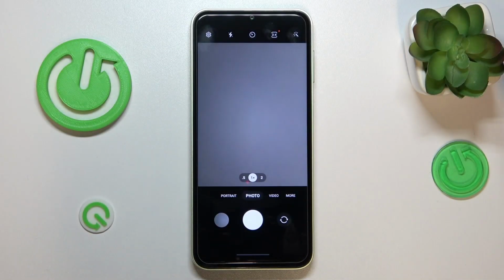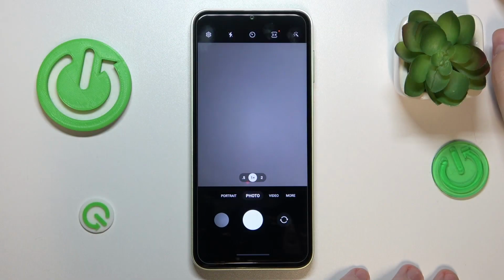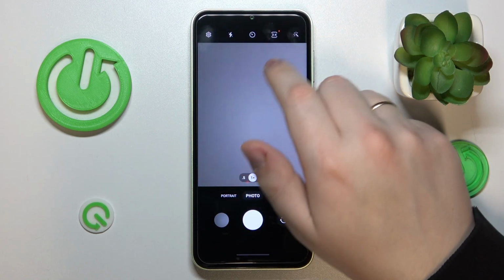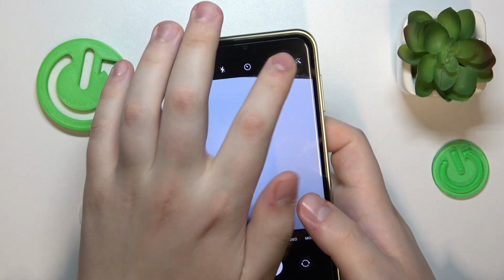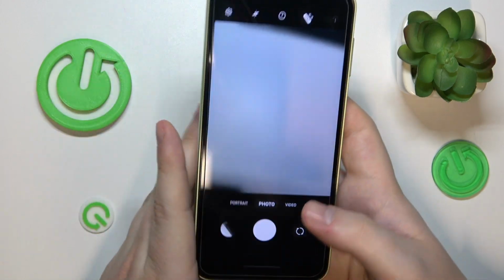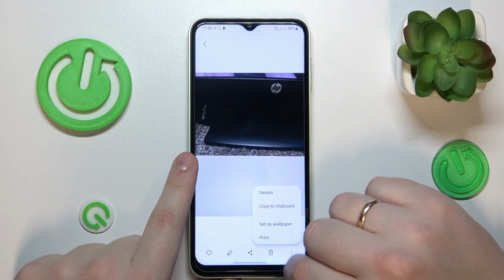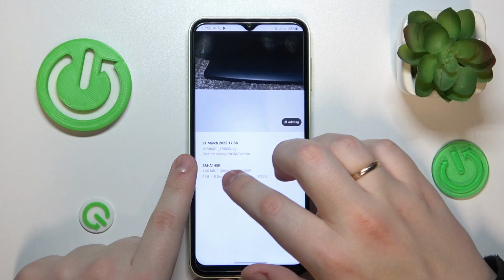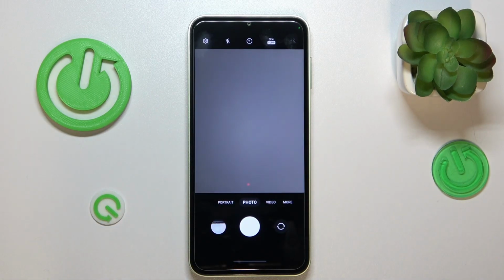How to Enable High Resolution Camera Mode on Samsung Galaxy A14 / Camera Features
Welcome to our latest tutorial video for the Samsung Galaxy A14 smartphone! In this video, we'll show you how to take high-resolution photos on your Samsung Galaxy A14 smartphone. Whether you're an amateur or a professional photographer, the Samsung Galaxy A14 is capable of taking stunning photos with its advanced camera system. In just a few simple steps, we'll guide you through the process of taking high-quality photos on your Samsung Galaxy A14. Watch this short tutorial to the end, follow the instructions provided by our specialist, and start taking amazing photos of your Samsung Galaxy A14.

How to take 50-megapixel photos in the camera of Samsung Galaxy A14?
How to enter the high-resolution camera mode on a Samsung Galaxy A14?
How to turn on the ultra-res mode in the default camera app on Samsung Galaxy A14?
How to increase the camera photo resolution on a Samsung Galaxy A14?
How to improve the camera pictures quality on a Samsung Galaxy A14?